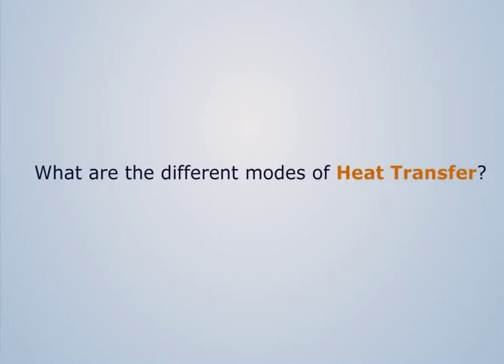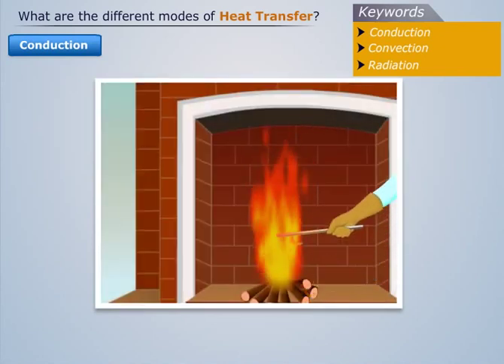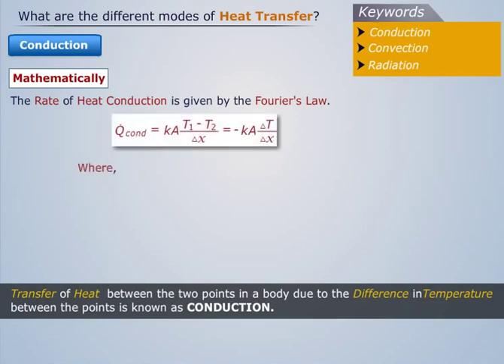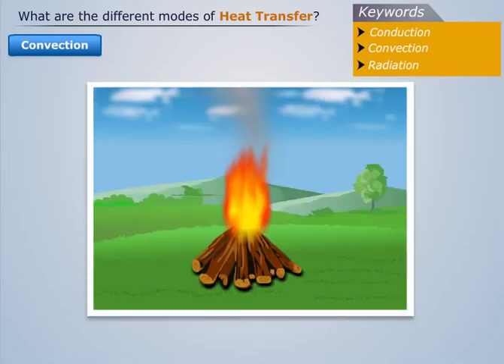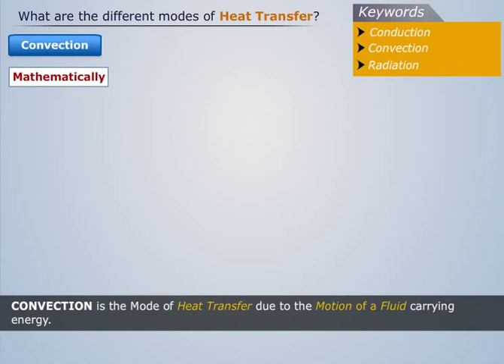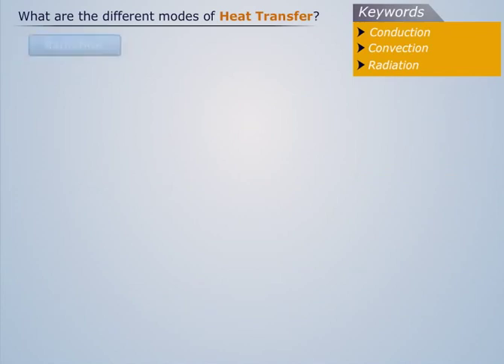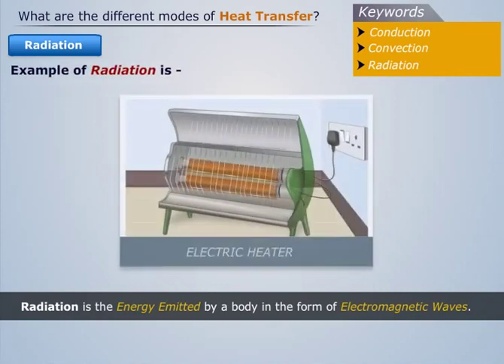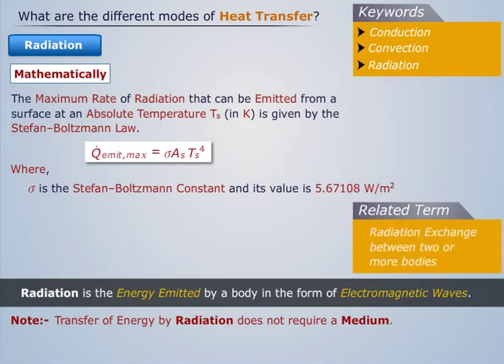Modes of Heat Transfer | Heat and Mass Transfer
Please watch this video to understand the different modes of heat transfer. This topic is a part of Heat and Mass Transfer. The complete video-tutorial is available on Magic Marks.